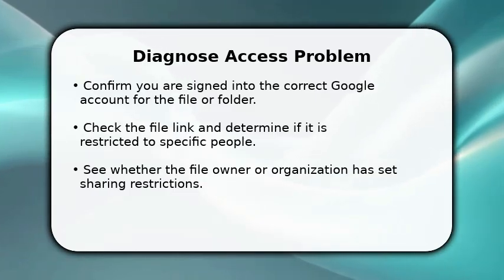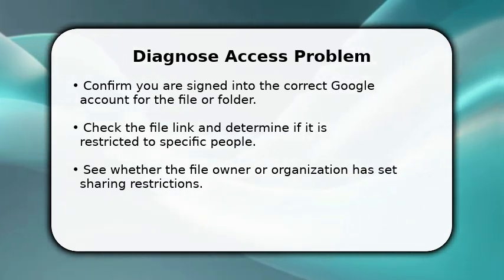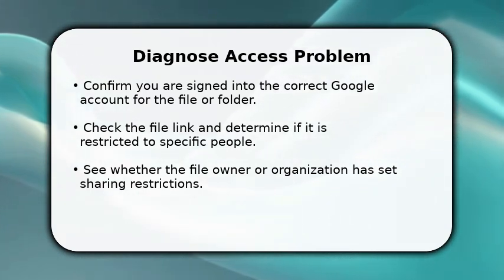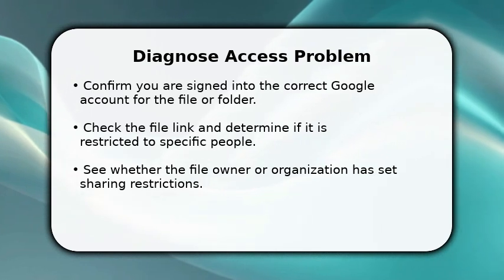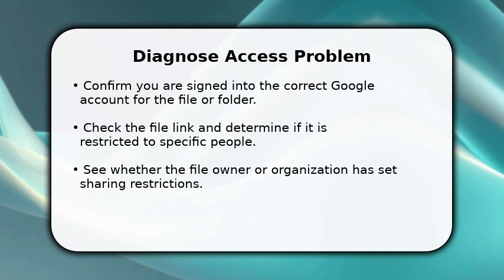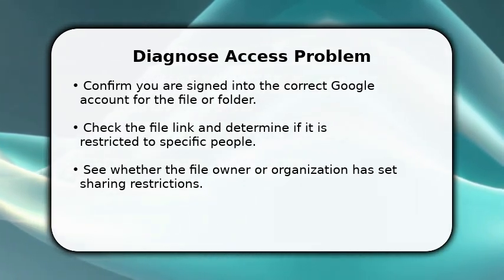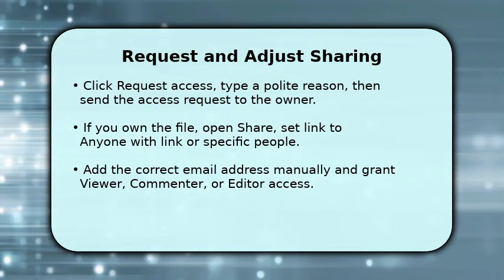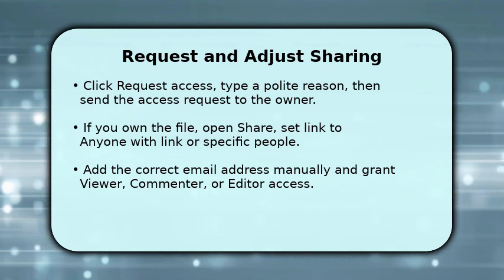How to Fix Google Drive You Need Access - Step by Step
How to Fix Google Drive You Need Access - Step by Step | 🔒 Surfshark VPN Deal — Stay private and secure. $1.99/mo + 3 Months Free ▸

Learn how to regain access to your Google Drive when you encounter permission issues. This step-by-step guide will walk through troubleshooting common problems, such as incorrect password entry or account recovery needs.

Google Drive Access, Fix Permission Issue, Recover Account, Drive Login Troubleshoot, Reset Google Password,